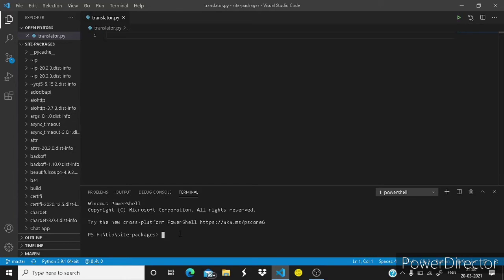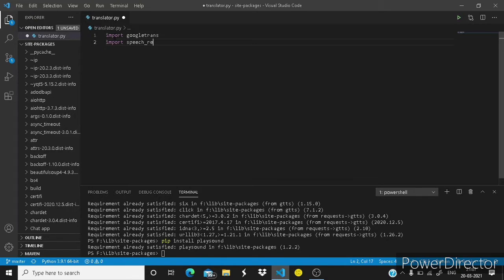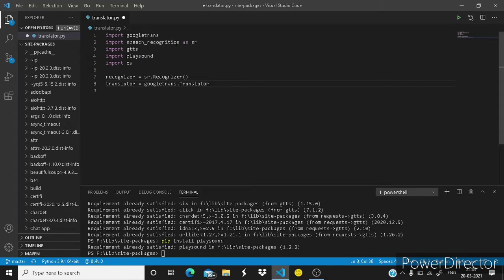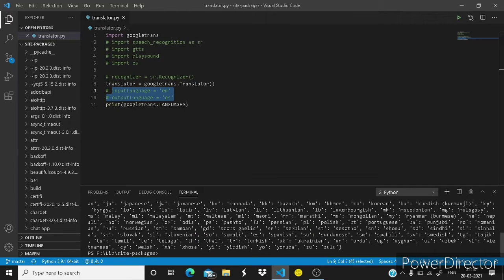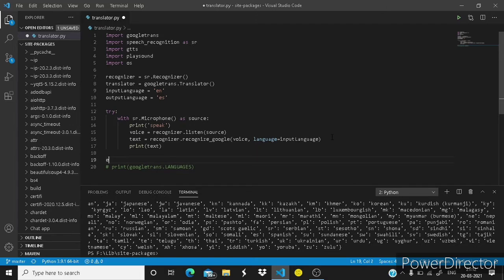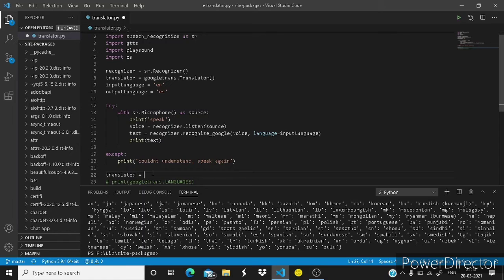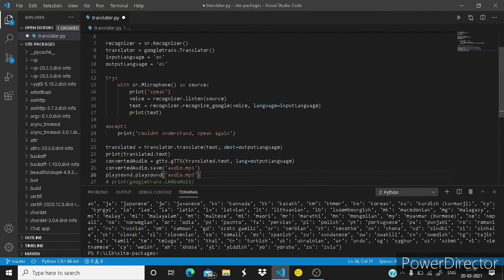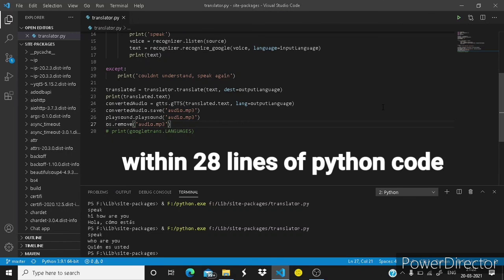Build your own language translator: How to make a language translator using python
In this tutorial, we are going to use googletrans to build a Language Translator which can translate one language to another language. On the internet, we can see lots of projects on Speech Recognitions, Speech to text, text to speech, etc. but here in this project we are going to build something more advance than that.

Let’s assume a scenario, we are traveling in Spain and we don’t know how to speak Spanish or we are in any other country and we don’t know their native language, then we can use this tool to overcome the problem. We can translate between all those languages which are present in google translator.

Modules required:
1) googletrans(alpha version) - pip install googletrans==3.1.0a0
2) Speech Recognition - pip install speechRecognition
3) pyaudio - pip install pyaudio
4) playsound - pip install playsound
5) gTTS ( Google Text-to-speech) - pip install gTTS

google translator,
googletrans python module,
python language translation,
python translation program,
translate with python,
google translate with python,
translation with python,
python translate library,
text translator using python,
how to create text translator in python,
language translate with python,
python language translate,
googletrans module,
googletrans module python,
how to use python for translation,
use python for translation